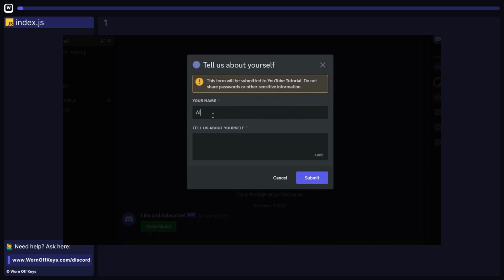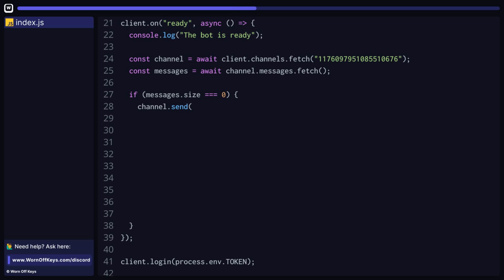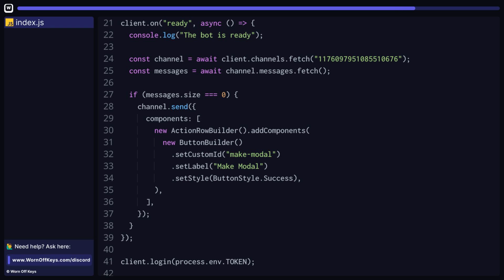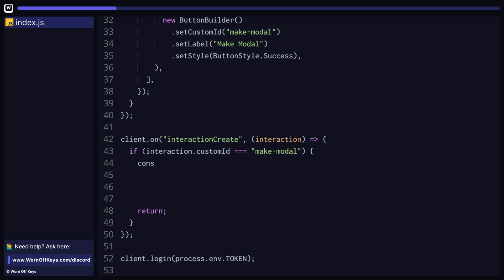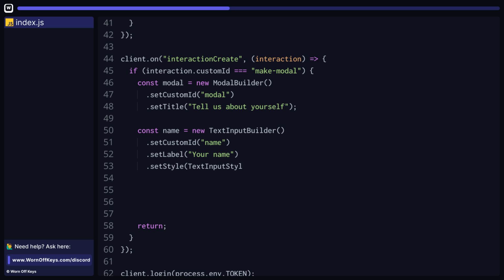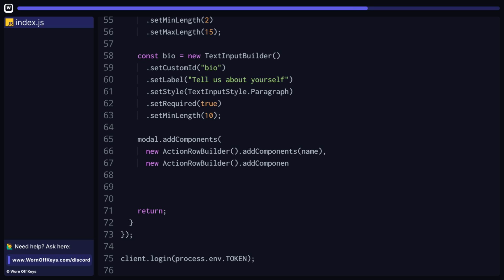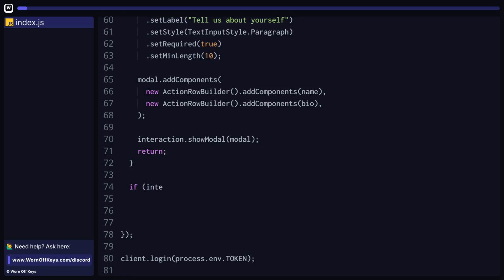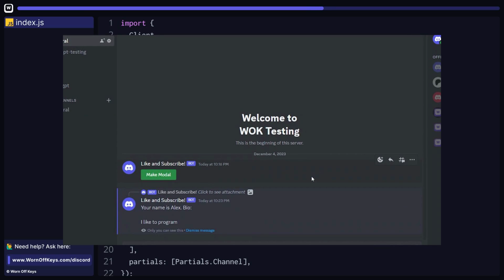Add Modals to Your Bot in 5 Minutes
Learn to add modal support to your Discord bot using Discord.JS version 14.

🕒 Timestamps:
00:00 Introduction
01:32 Interaction Create Event
03:50 Accessing Modal Data